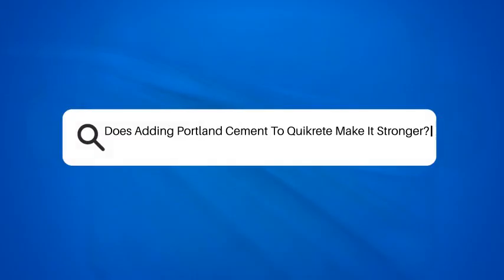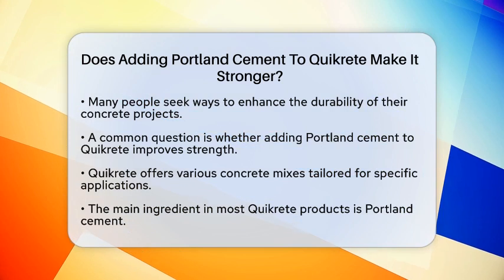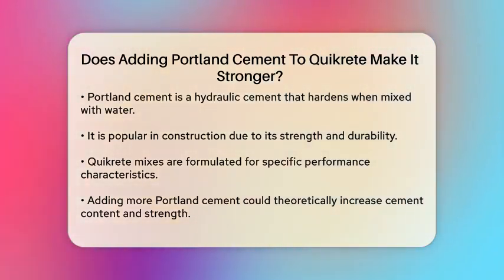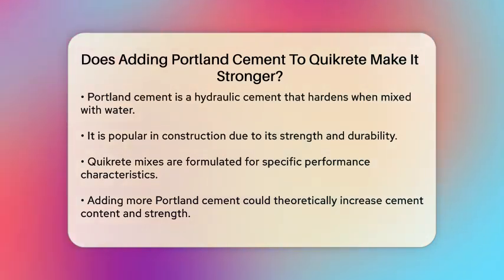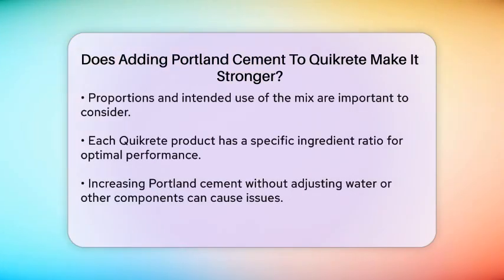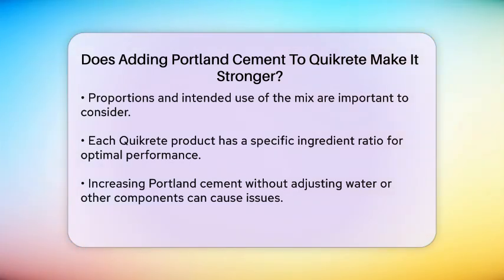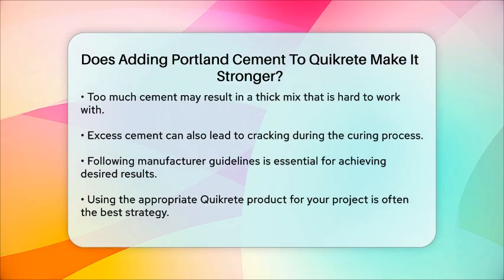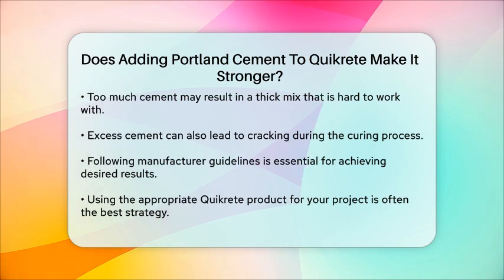Does Adding Portland Cement To Quikrete Make It Stronger? - Civil Engineering Explained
Does Adding Portland Cement To Quikrete Make It Stronger? In this informative video, we will discuss the relationship between Portland cement and Quikrete, focusing on how these materials interact in concrete projects. Portland cement is a widely used hydraulic cement known for its strong binding properties, which play a vital role in the durability and performance of concrete. Quikrete offers various concrete mixes, each tailored for specific applications, ensuring that users can find the right product for their needs.

We'll examine the effects of adding Portland cement to Quikrete mixes and the considerations that come with it. It's important to understand the proportions and intended use of the mix to achieve the best results. While increasing the cement content might seem beneficial, it can also lead to complications if not done correctly. We will highlight the potential challenges of altering the mix, including workability and curing issues.

For anyone involved in concrete projects, whether you're a DIY enthusiast or a seasoned professional, this video will provide you with essential information. Join us as we break down the fundamentals of mixing Portland cement with Quikrete and offer guidance on achieving optimal results for your concrete applications.